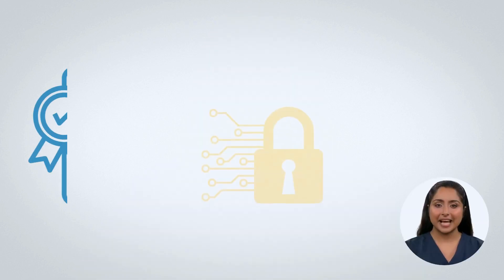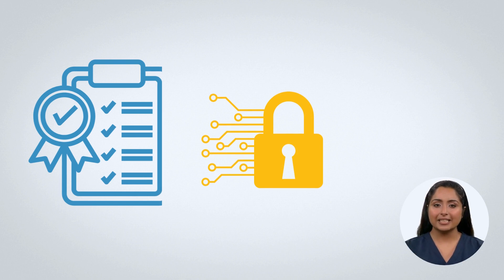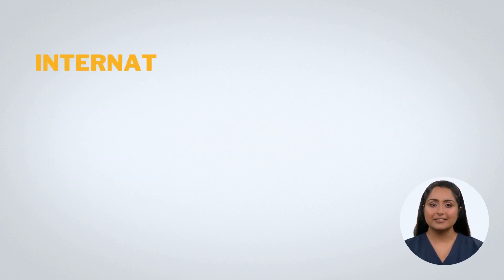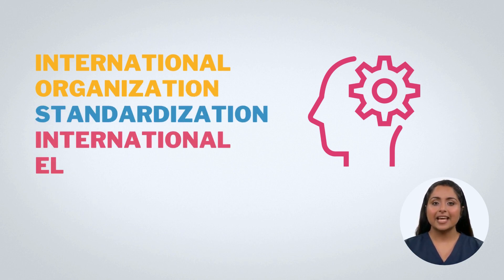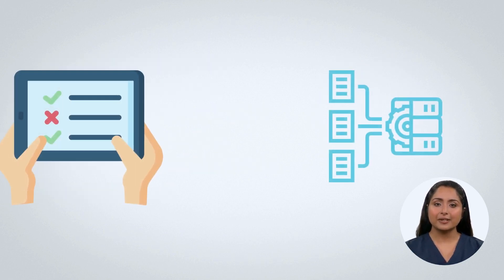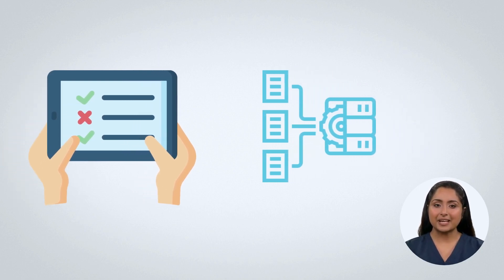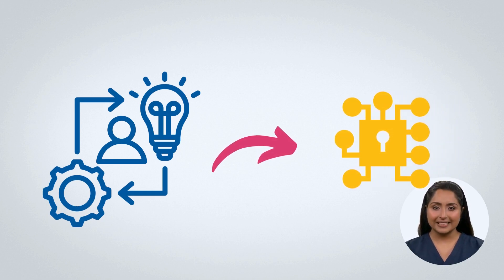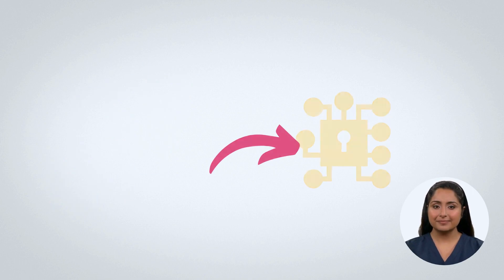What is ISO 27001 Compliance?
ISO/IEC 27000 compliance is an international standard for information security management systems.

It was developed by the International Organization for Standardization and the International Electrotechnical Commission to provide organizations with a set of guidelines and best practices to protect and secure their data.

The standard outlines how organizations should implement, maintain, and continuously improve their security systems.

It covers areas such as risk assessment and management, physical and environmental security, access control, and incident management.

ISO/IEC 27000 compliance is essential for organizations that handle sensitive customer data and other confidential information, as it helps ensure that their data is secure and their customers’ privacy is protected.

It also outlines how organizations should implement, maintain, and continuously improve their security systems to ensure that their data is kept safe and secure.

Adhering to the ISO/IEC 27000 standard helps organizations meet their security and privacy objectives and ensures that their customers’ data is kept safe and secure.